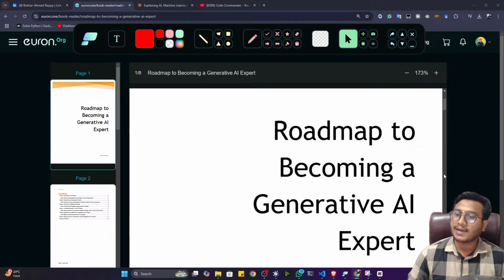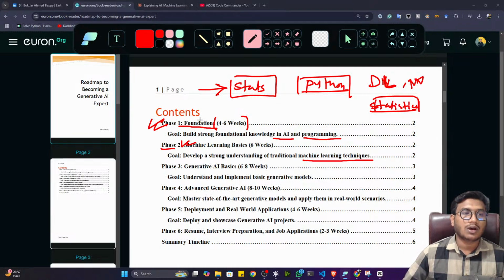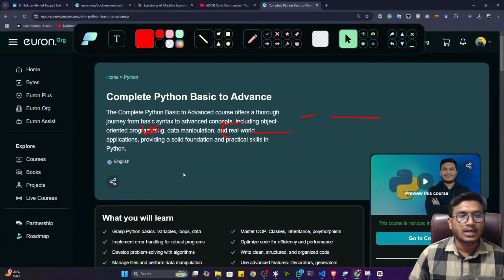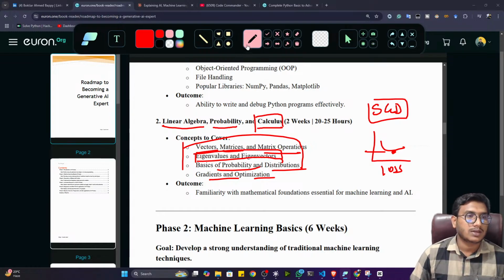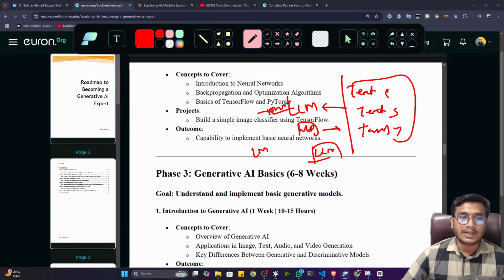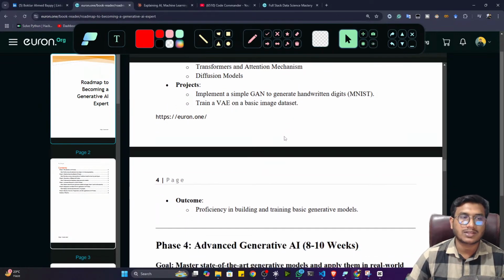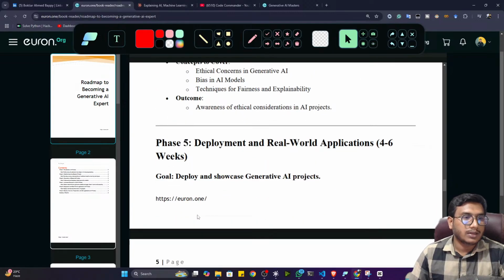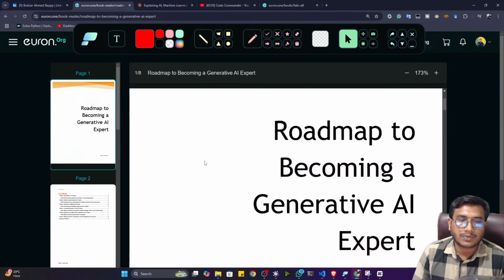Roadmap to Becoming a Generative AI Expert with Learning Resources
Want to become a Generative AI expert? This comprehensive roadmap guides you through everything you need to know - from foundational concepts to advanced implementation. Whether you're starting from scratch or looking to level up your AI skills, this video provides a clear learning path with hand-picked resources.